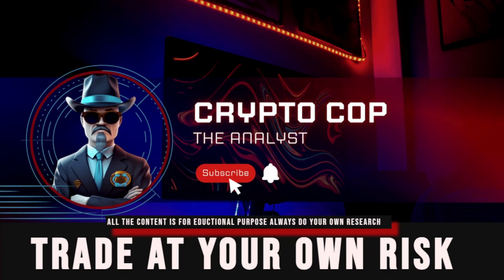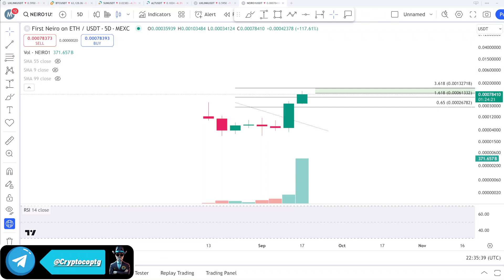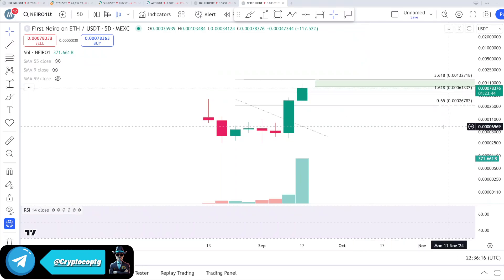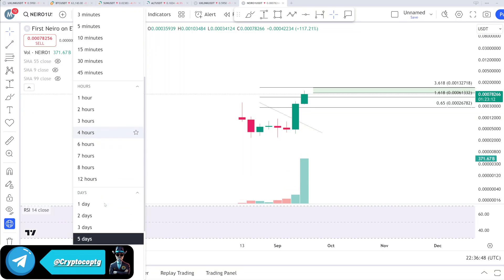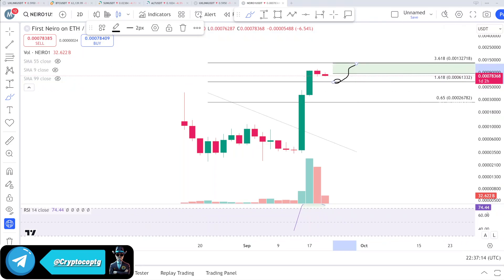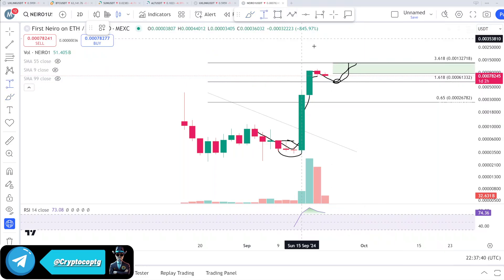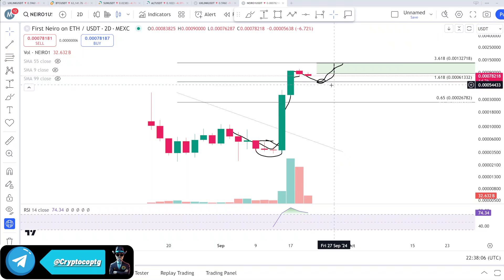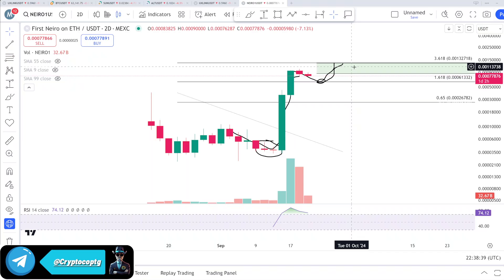Neiro Binance coin price prediction & Analysis , News Update - 21 september 2024